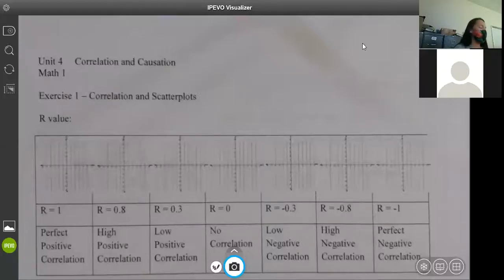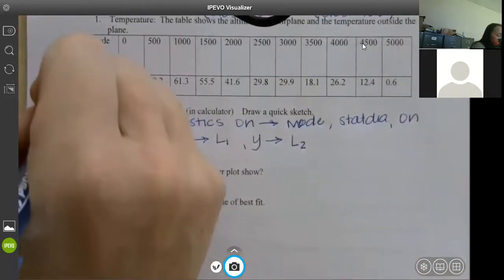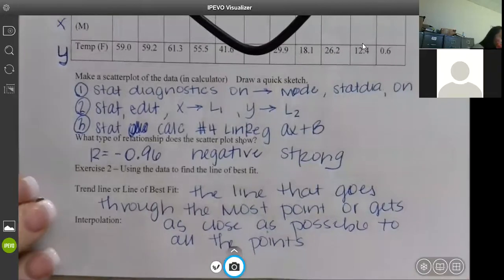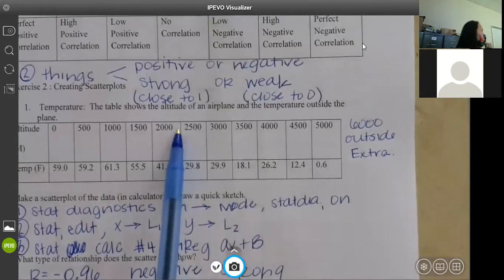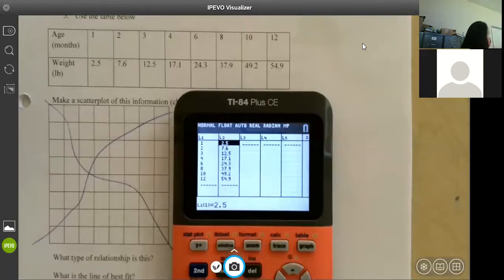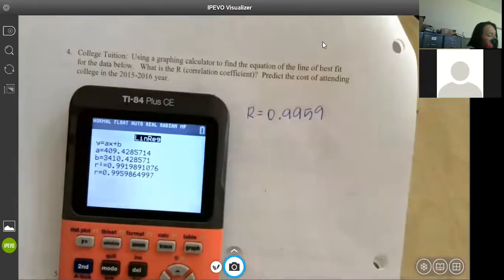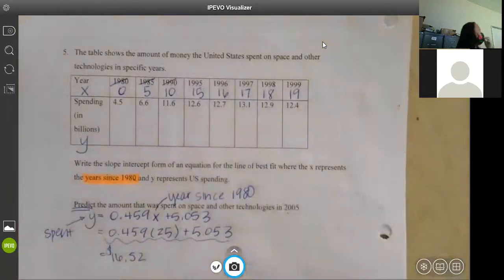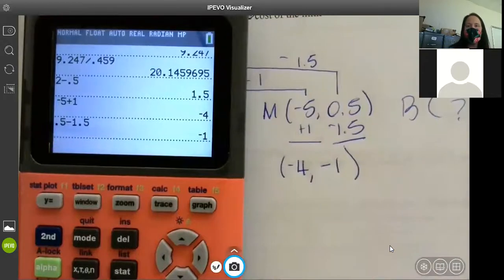Math 1 Video Notes 2 25